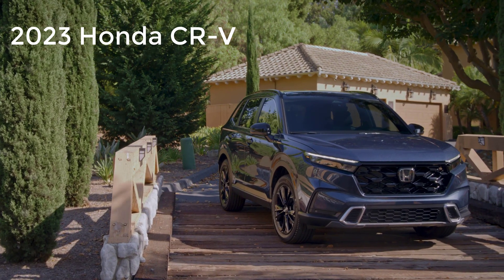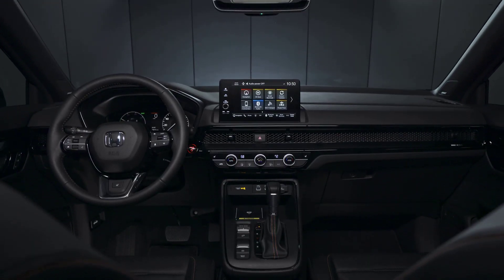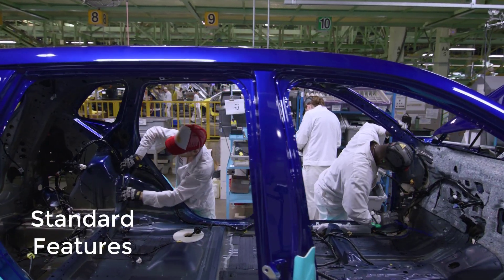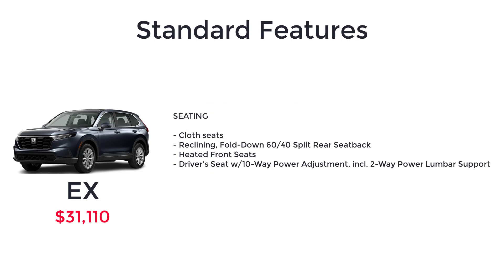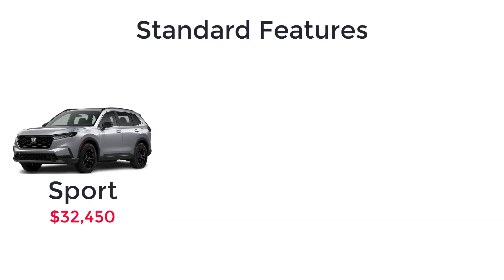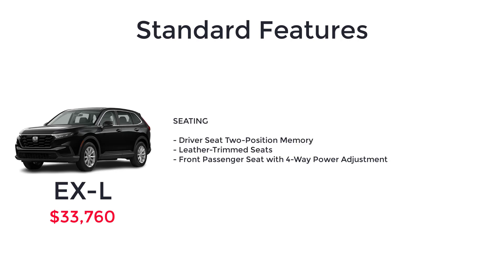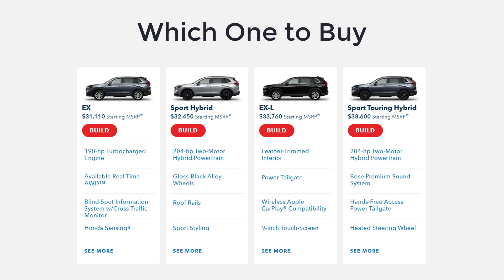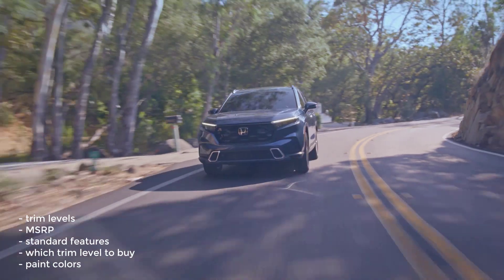2023 Honda CR-V Trim Levels and Standard Features Explained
2023 Honda CR-V Trim Levels and Standard Features Explained: The 2023 Honda CR-V trim levels include EX, Sport Hybrid, EX-L, and Sport Touring Hybrid. I go over the 2023 Honda CR-V trim levels MSRP, and standard features starting with the base model EX which has a starting MSRP of $31,110. All 2023 Honda CR-V trim levels feature Honda Sensing.

Read the article on my website and view the image gallery!

CHAPTERS

Intro 0:00
Exterior 0:28
Driving 0:44
Interior 0:54
Safety 1:11
Trim Levels 1:24
Hybrid Models 1:31
Drivetrain 1:37
Standard Features 1:45
EX standard features 1:56
Honda Sensing 3:13
Sport Hybrid standard features 3:47
EX-L standard features 4:15
Sport Touring Hybrid standard features 4:57
Which 2023 Honda CR-V to Buy 5:34
2023 Honda CR-V Paint Colors 5:57
Wrapping Up 6:14